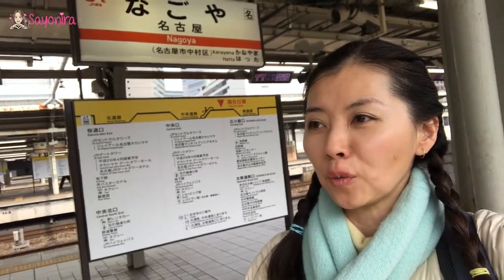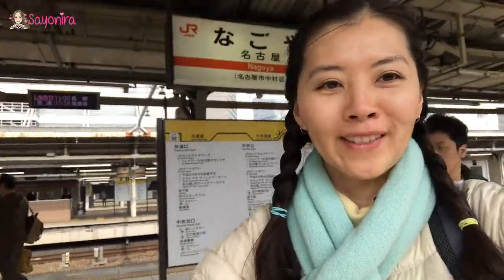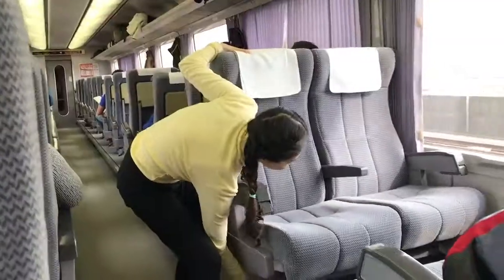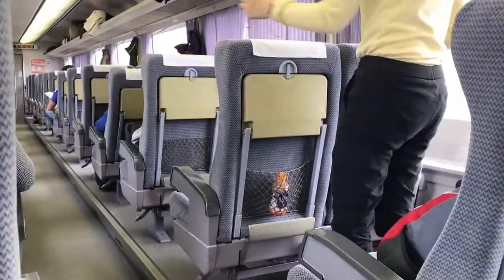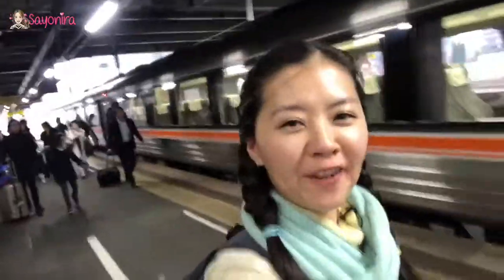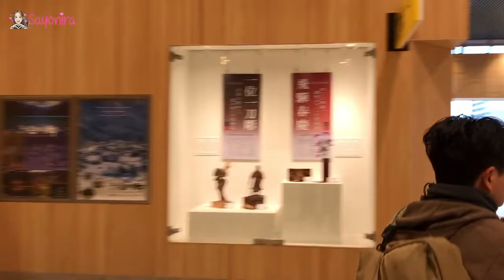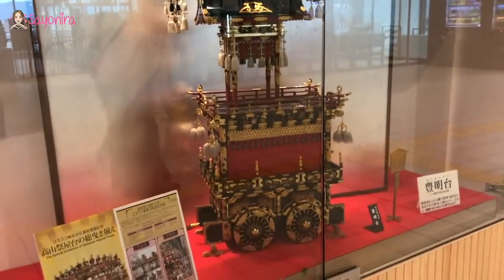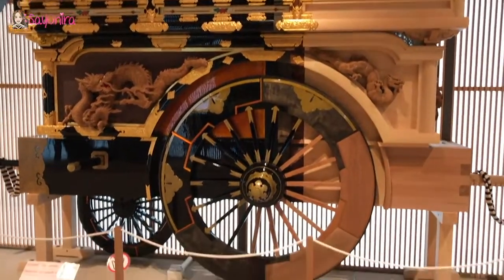NAGOYA || EP 6 || Train Ride from Nagoya to Takayama: how to's, bentos, facilities and more!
Bento? Ticked!  Snacks? Ticked!

ALRIGHT…!!  We’re so ready to board onto our train with beautiful views from our windows. I even show you a trick on what you can do with the train’s seats!

Will you join me?

I’m Sandra, a ‘Perinthian New-Kid-On-The-Blog’ (Perth, Western Australia) who loves to eat, travel and baby pink. I make vlogs on product reviews, food/travel experiences and everything else in between.